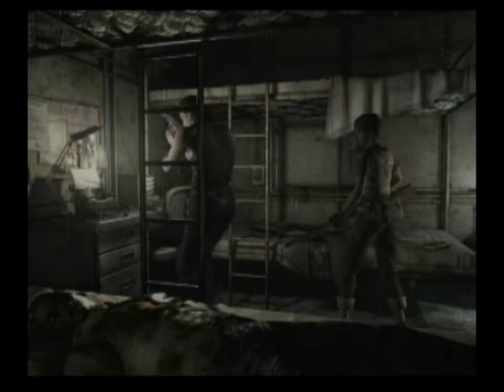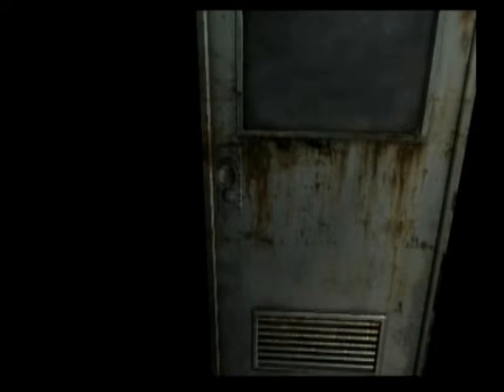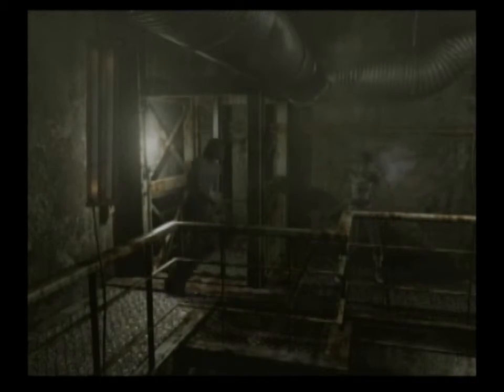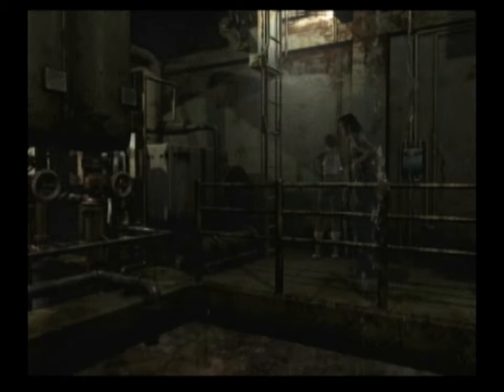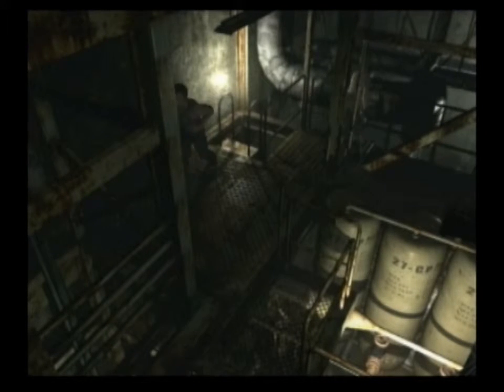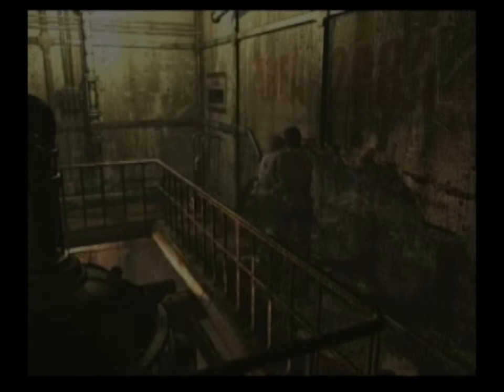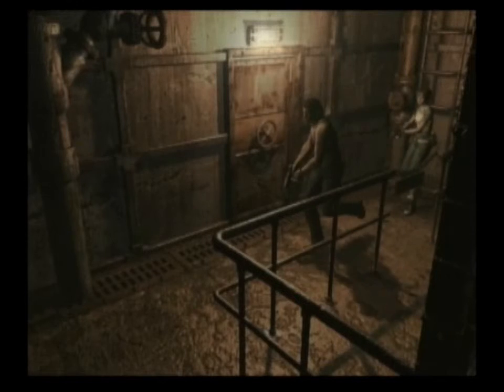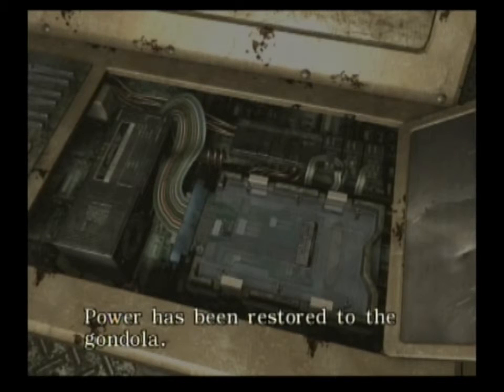A Look Back At Resident Evil Zero: Part 19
The 19th Part in this look back at Resident Evil, in this part i talk more about Resident Evil 6, and  the deformed Tyrants back.